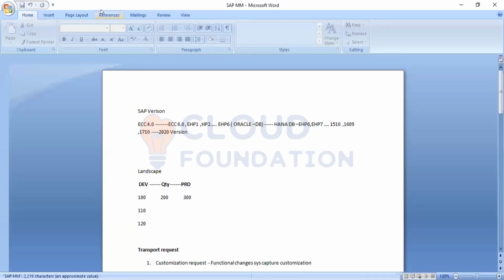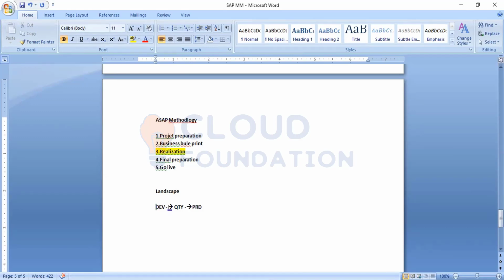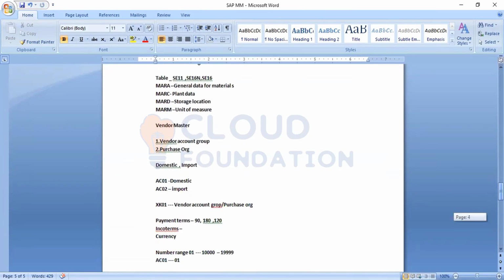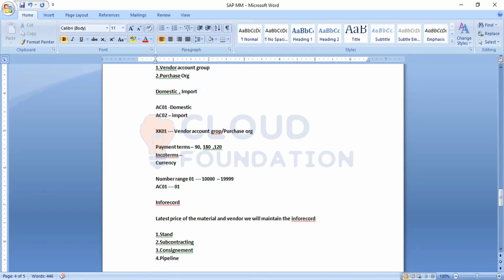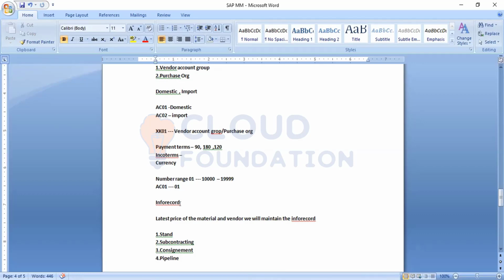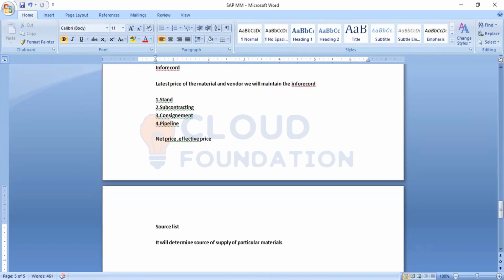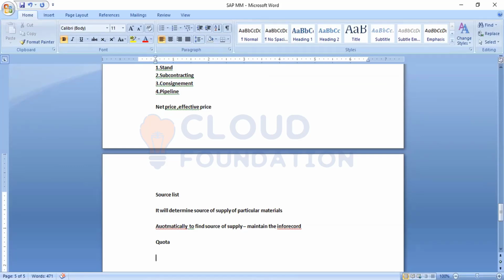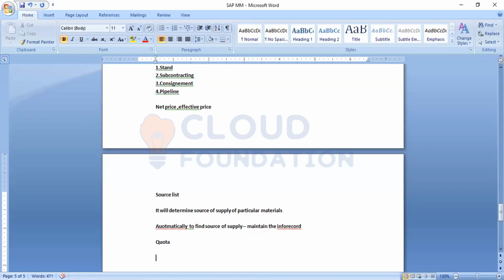Sap MM | What is Sap MM | Sap MM Tutorial | Sap MM Online Training | Cloudfoundation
Topic Covered: -
This video has covered the topics of  Landscape, Info records, Source list, and QuotaOverview of SAP MM.